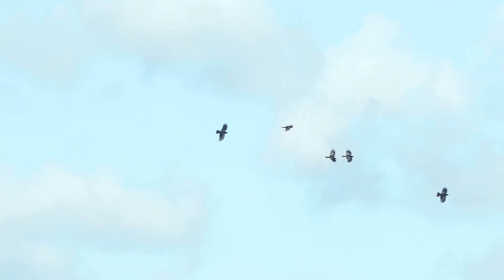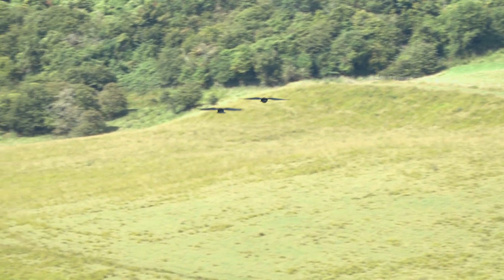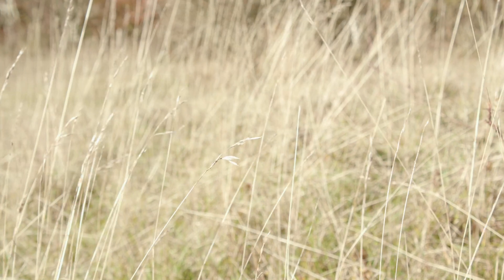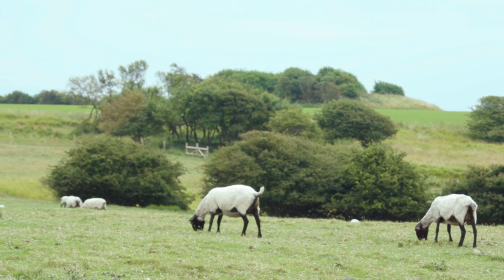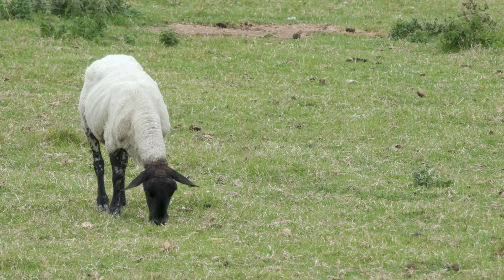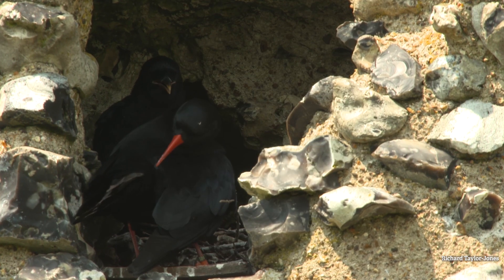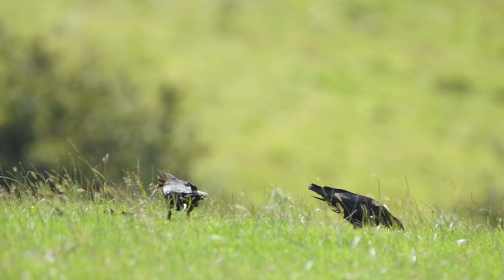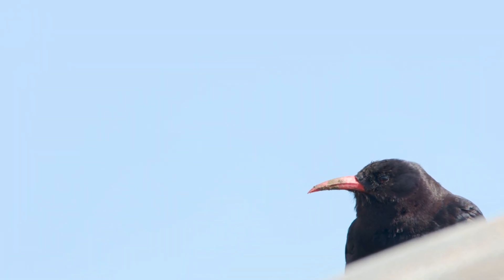Red-billed chough update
Find out more about the red-billed chough flying over the skies of Kent. the red-billed chough reintroduction is a partnership project with Wildwood Trust and Paradise Park.